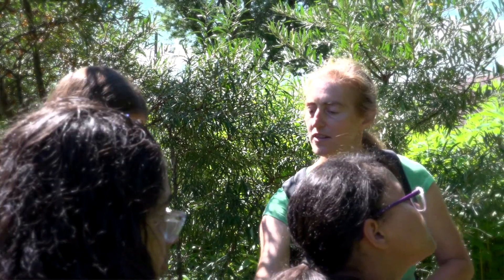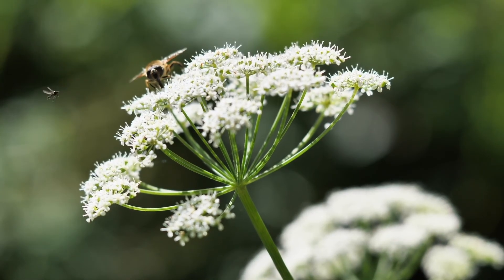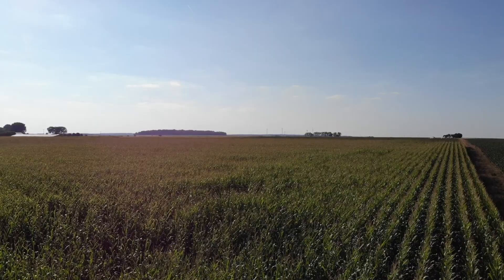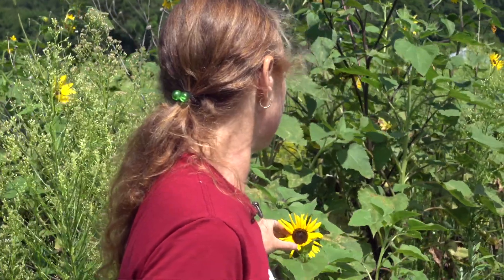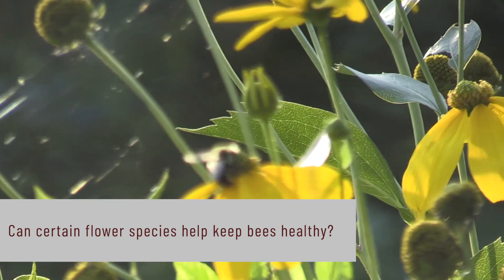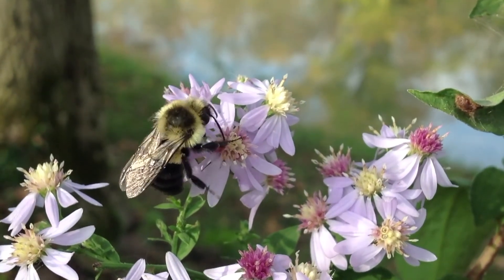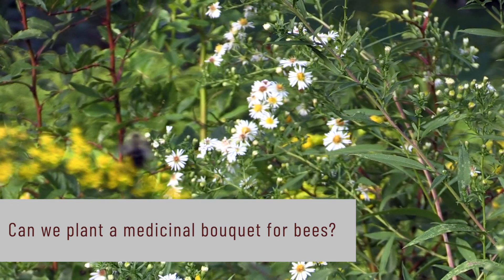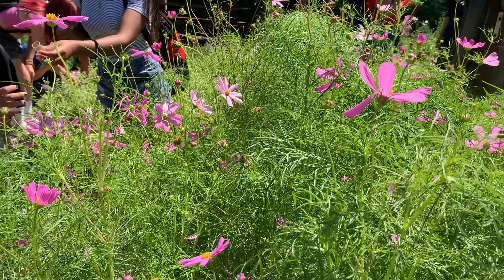Pollinators Research Project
UMass Amherst, the flagship campus of the Commonwealth of Massachusetts, is the largest public research university in New England, distinguished by the excellence and breadth of its academic, research and community programs.

UMass Amherst stretches across more than 1,400 acres of land in the historic Pioneer Valley of Western Massachusetts, providing a rich cultural environment in a rural setting close to major urban centers - campus sits 90 miles from Boston and 175 miles from New York City. The idyllic college town of Amherst is home to hiking, biking, museums, music, theater, history, food, farms and much more. UMass Amherst also joins a local consortium of five nationally recognized colleges, including Amherst, Hampshire, Mount Holyoke and Smith colleges.